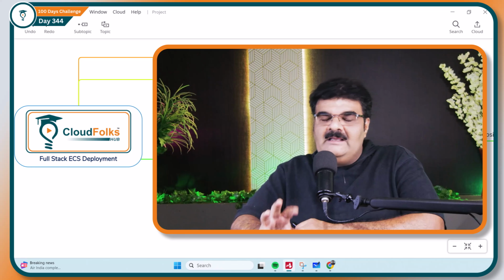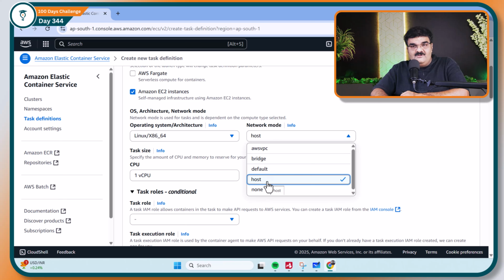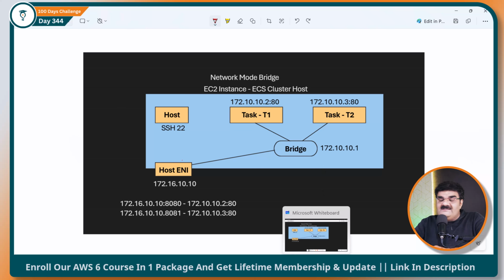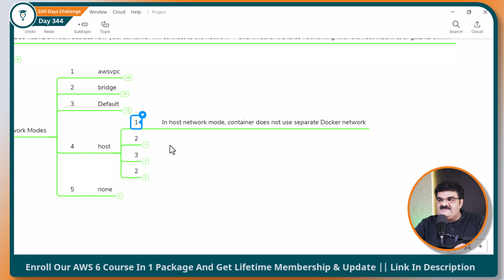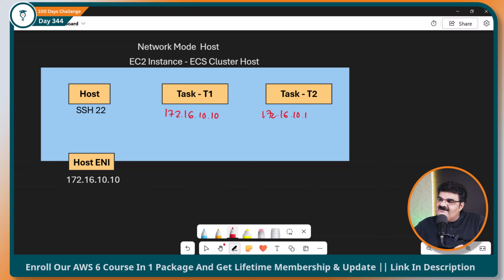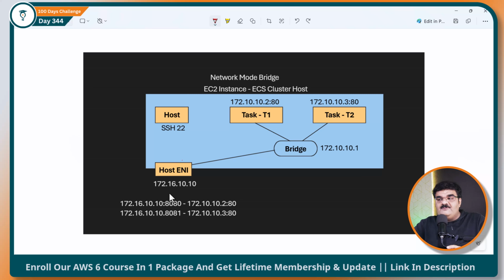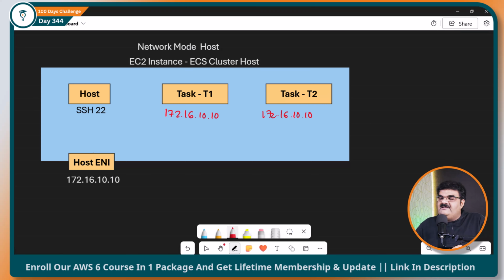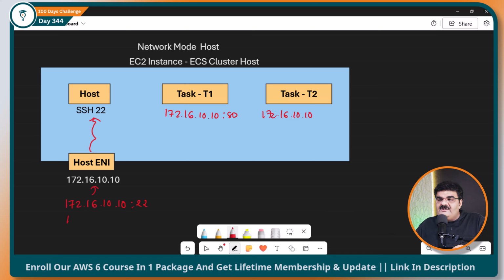Day 344 Project Step 5 ECS Task Definition – Host & None Network Mode | Pt 4.4 Host Vs Bridge Mode